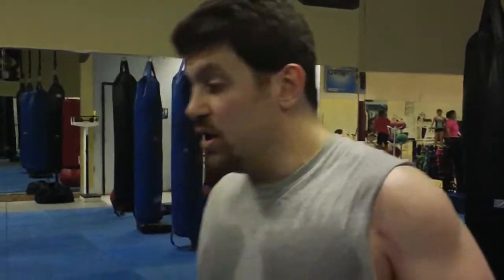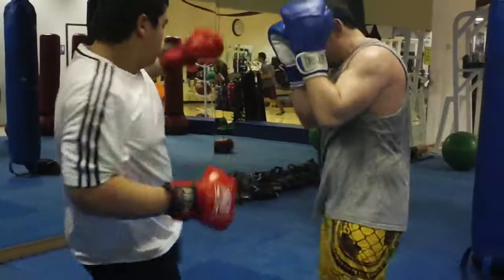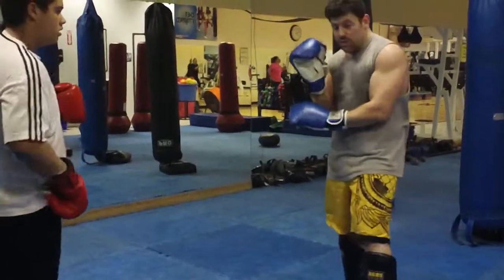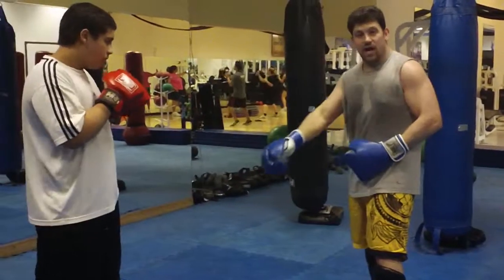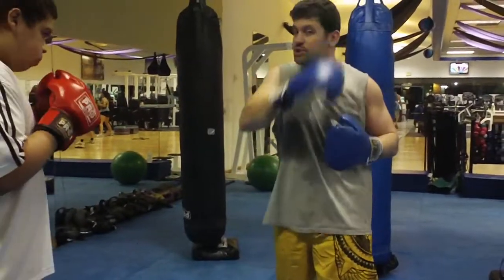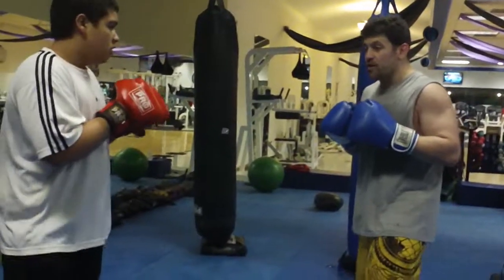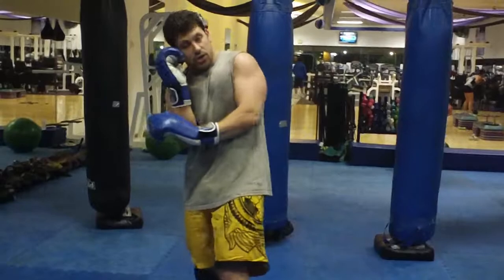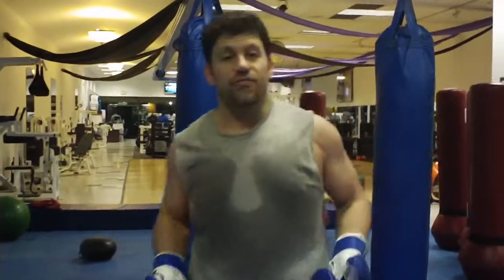Learn UFC MMA Muay Thai Kickboxing Defense to Round Kicks & Counters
Learn UFC MMA Muay Thai Kickboxing Defense to Round Kicks & Counters SAG Actor/Stuntman, Pro MMA, 4 Black Belts, Bouncer, LEARN to Fight Like Me HERE 4 1/2 Hr DVD PLEASE HELP me out if you can PayPal or contact for Seminar/Teaching